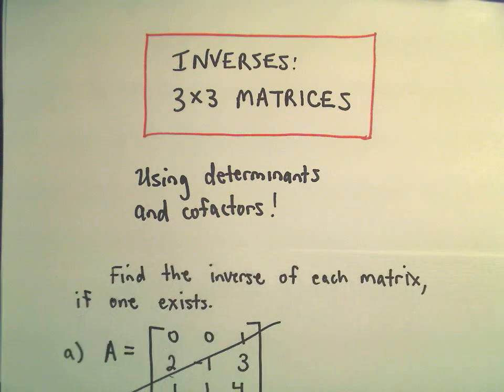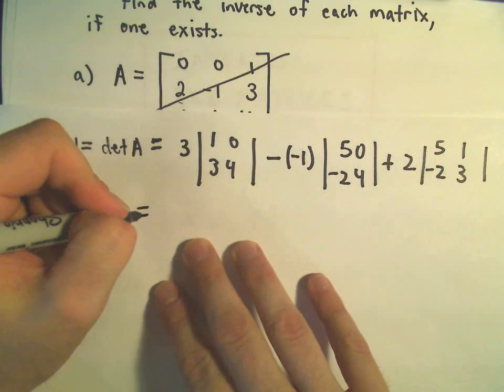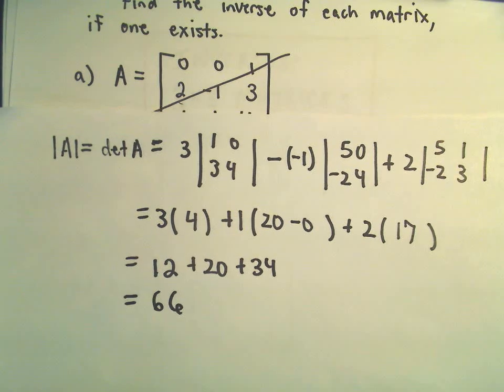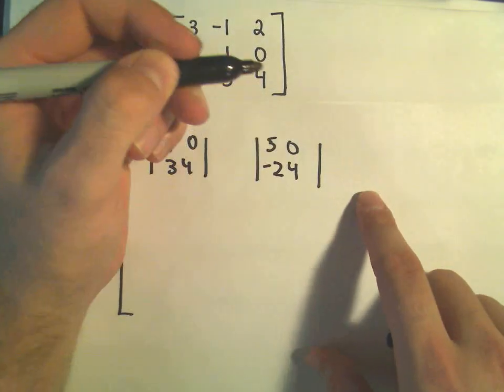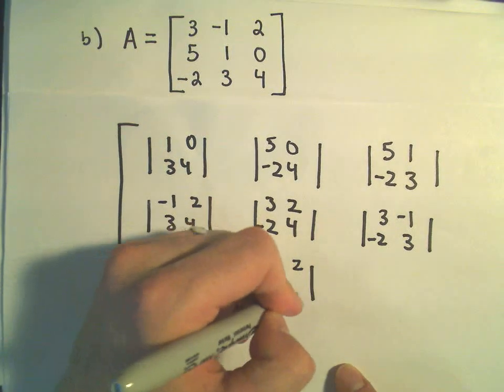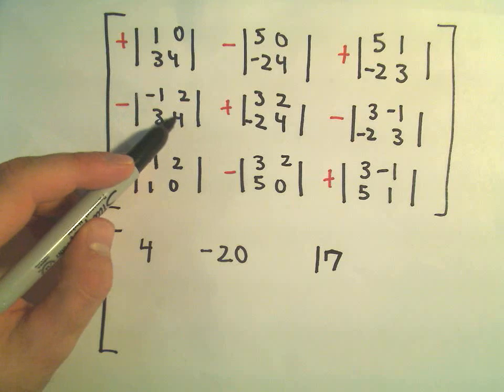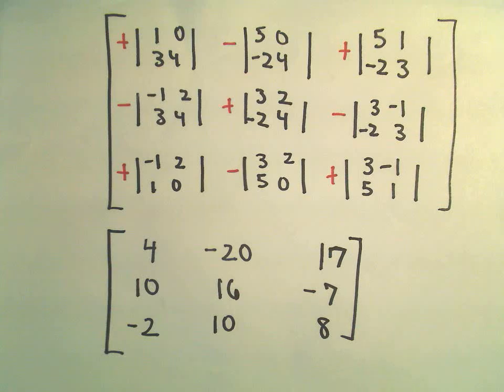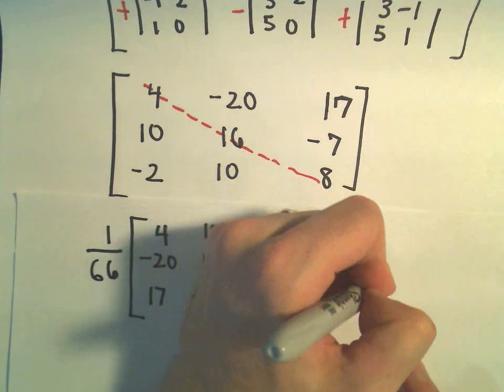Finding the Inverse of a 3 x 3 Matrix using Determinants and Cofactors - Example 2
Finding the Inverse of a 3x3 Matrix Using Determinants & Cofactors - Full Example
This video provides a comprehensive guide to finding the inverse of a 3x3 matrix using the methods of determinants and cofactors. Learn how to calculate the determinant, find the cofactor matrix, and use them to form the inverse with all steps explained clearly.

What You Will Learn:

How to break down the process of finding the determinant of a 3x3 matrix.
The step-by-step calculation of cofactors for each element of the matrix.
How to construct the adjugate matrix from the cofactor matrix.
Insights on how the inverse matrix is used to solve systems of equations and other linear algebra problems.